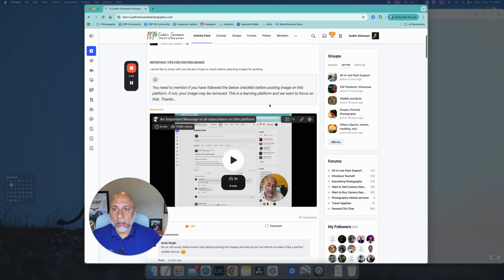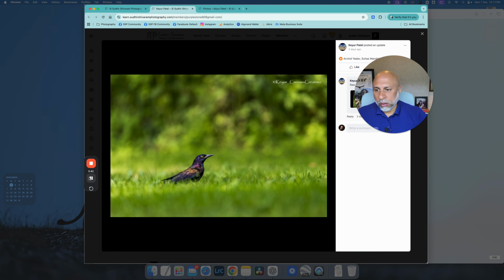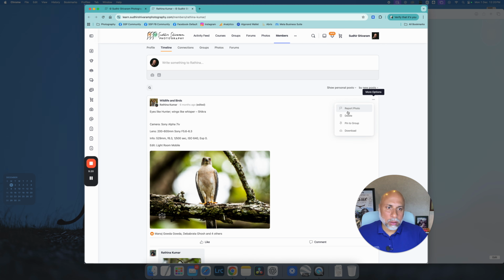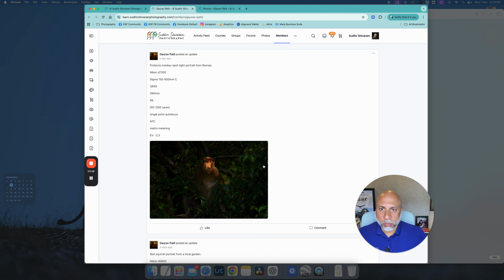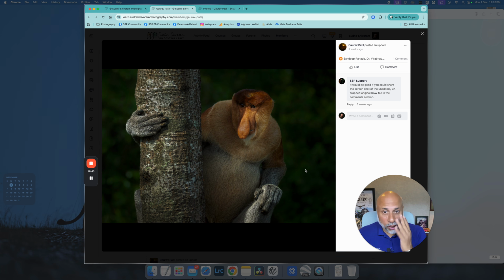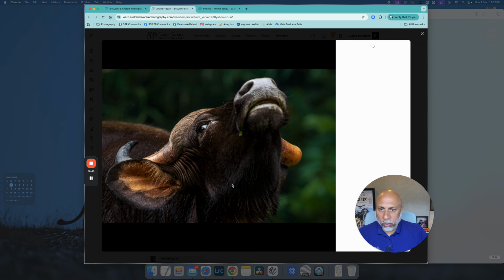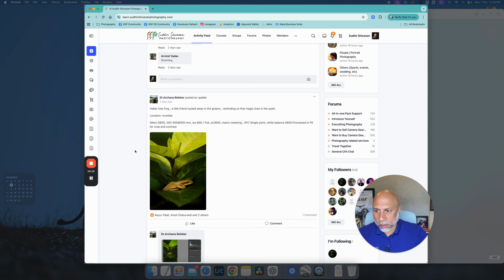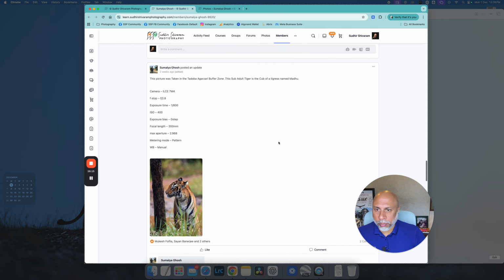Image Portfolio review and Feedback on SSP learning platform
On the SSP learning platform which has around 37,000 users, subscribers of the All-in-one Photography Course post their images and I personally review the images and provide feedback. This video will help you understand how I do that and also helps beginners to learn.

For just INR 2,500 (plus GST) these are the benefits you get:

👉 Unlimited access to 23 Courses|600+ videos|80+ hours learning
👉 Lifetime access to all current and new courses
👉 Course Progress Tracking
👉 Course Completion Certificate
👉 Improved Experience using Desktop & App
👉 New Android & iOS App in real-time sync with Web
👉 Genre-Specific Groups to Post images, invite and offer critique
👉 Discussion forums to ask your photography doubts
👉 Passionate Community of Photographers
👉 Showcase of Best work from SSP Students